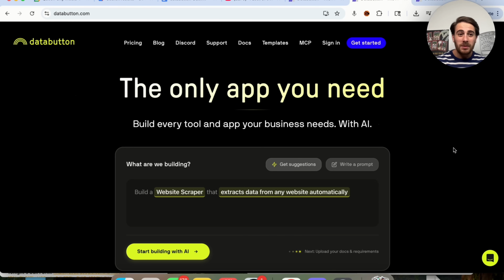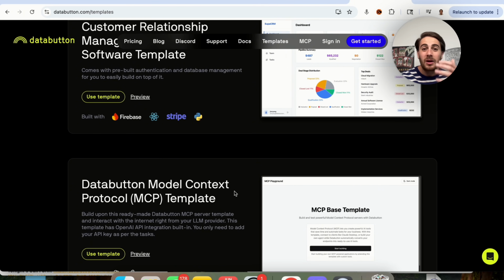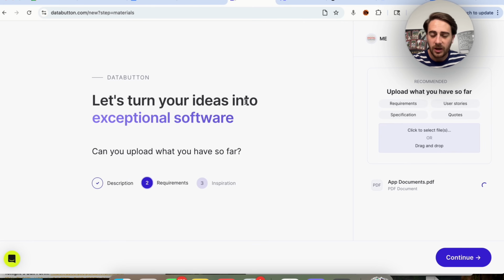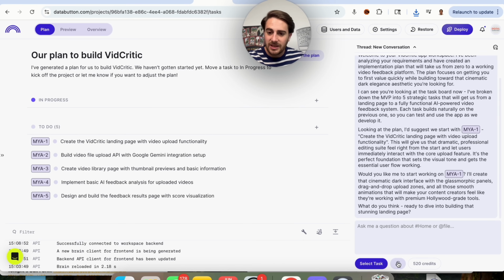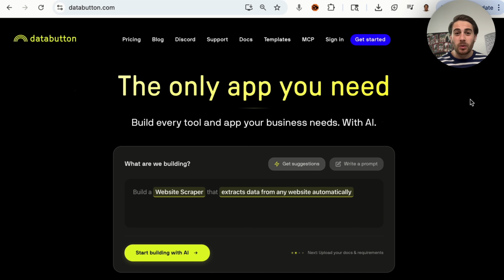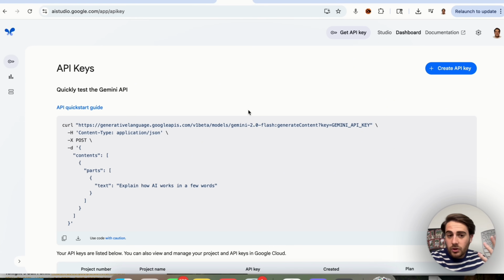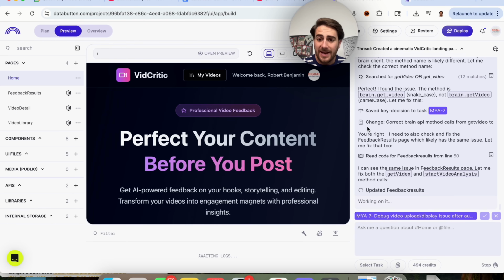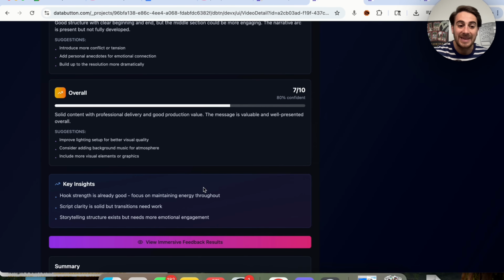Databutton’s NEW Features Are MIND BLOWING (Build AI Tools in Minutes)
This video shows you how to build apps and AI tools with Databutton’s new features. If you want to build AI tools, but don’t know how to code this is a perfect video to watch.